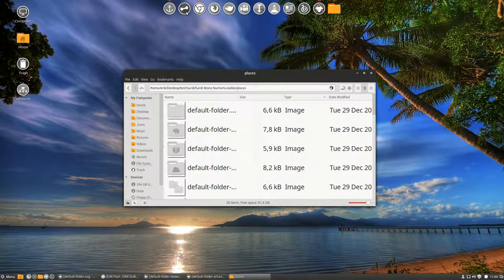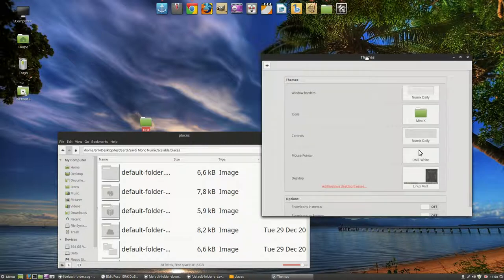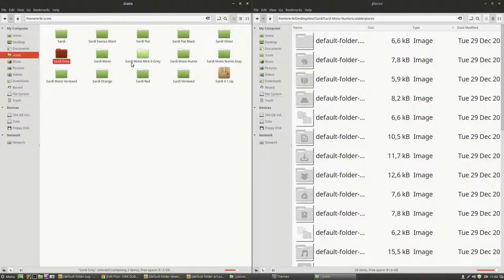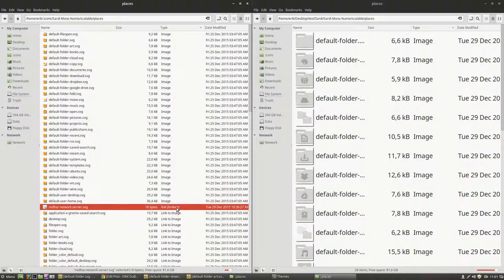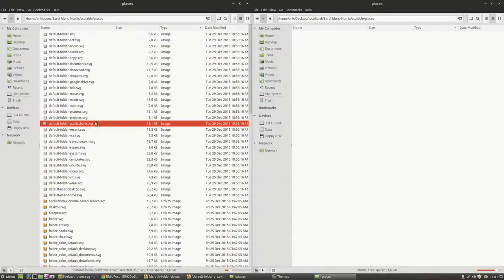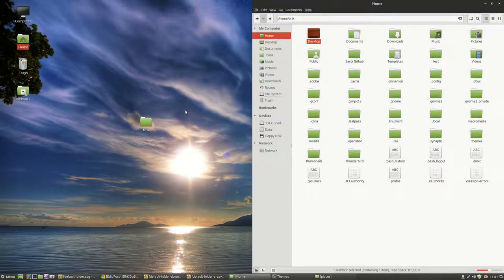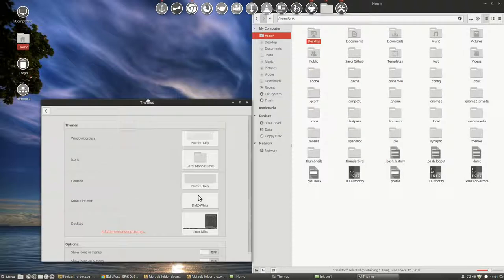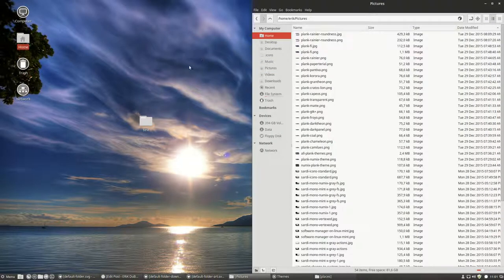Redesigning the Sardi Icons yourself changing the colors of Sardi Mono Numix part 3